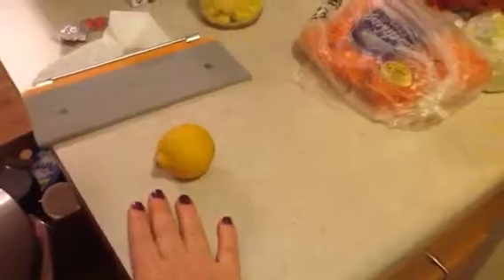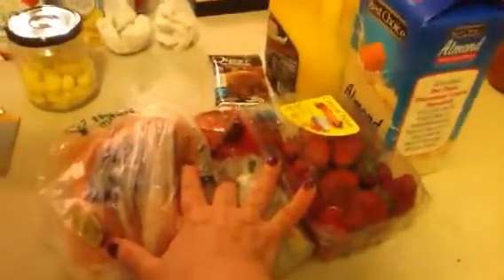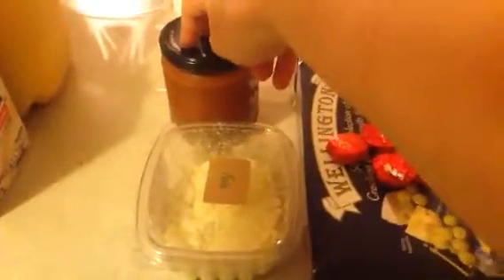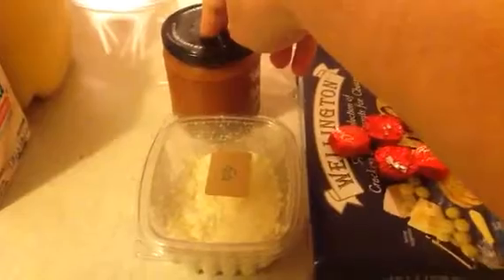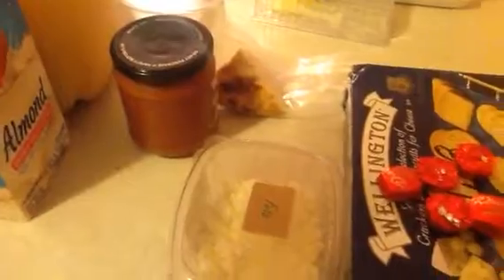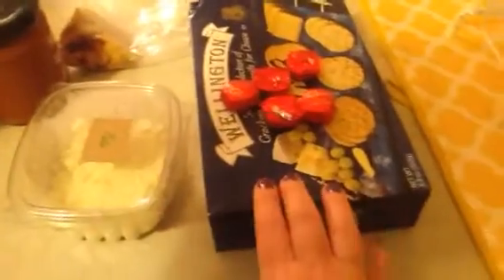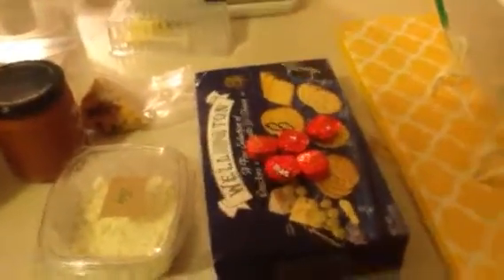What I Ate Wednesday